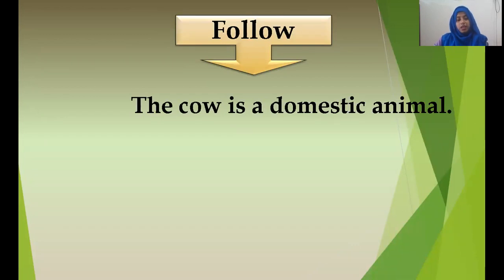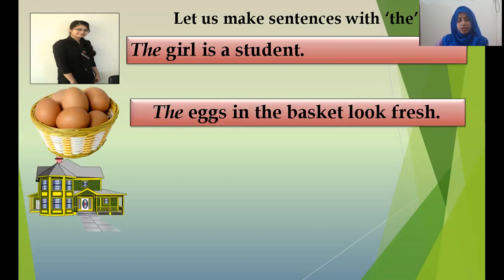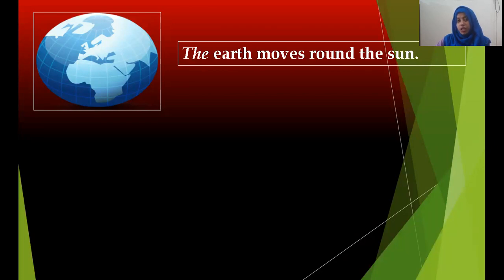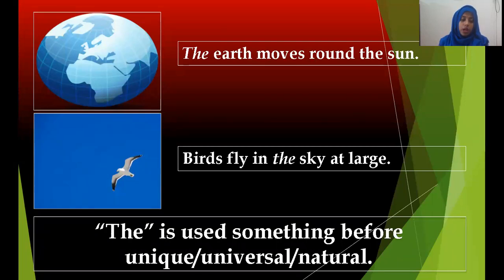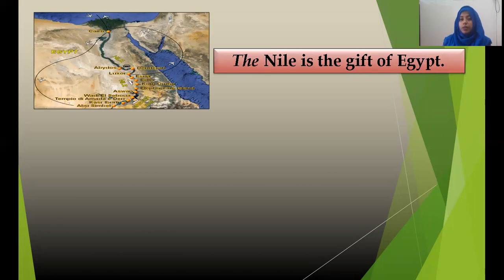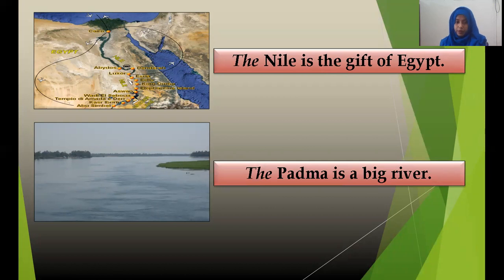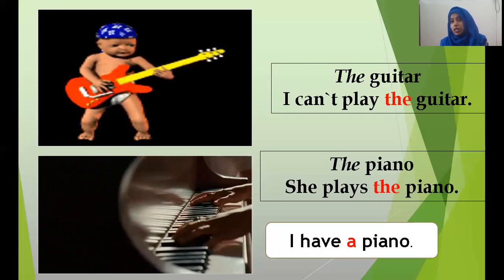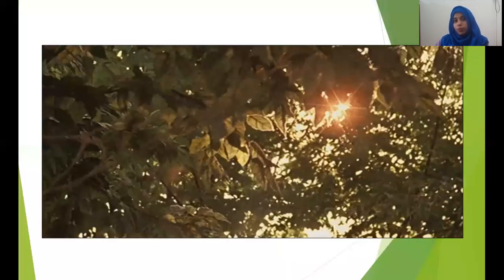English 2nd paper|| Topic: Article